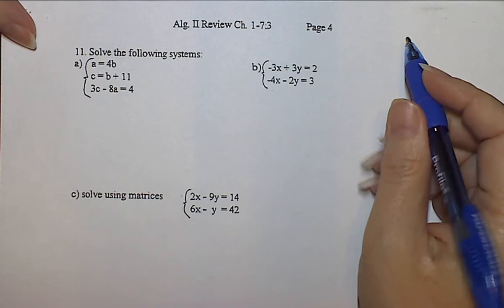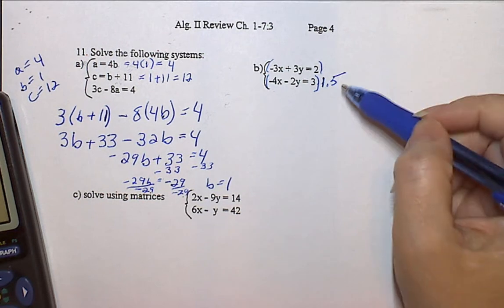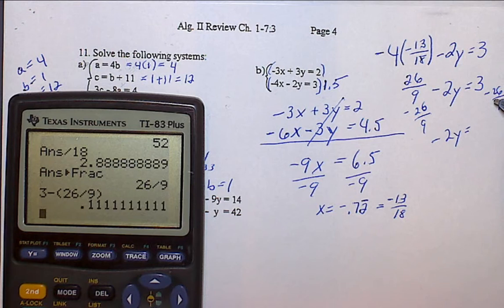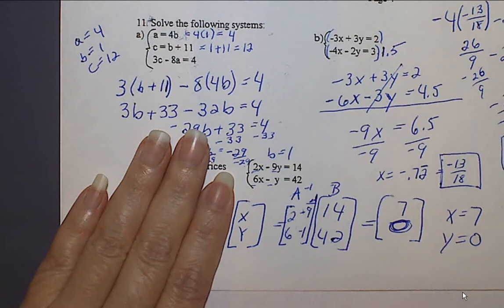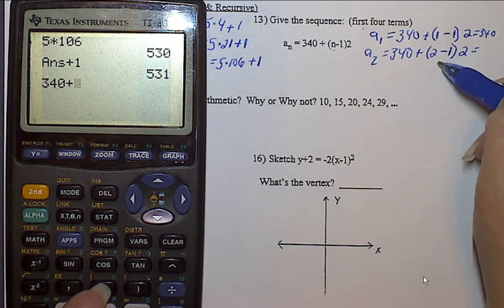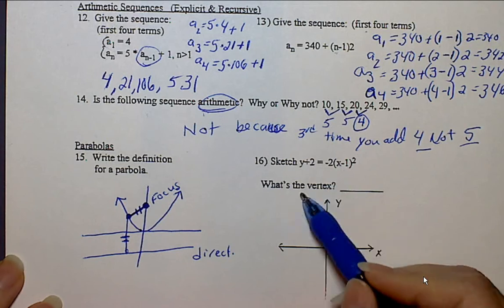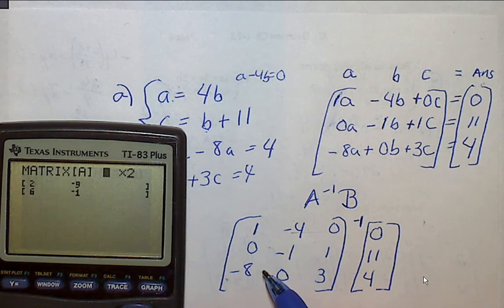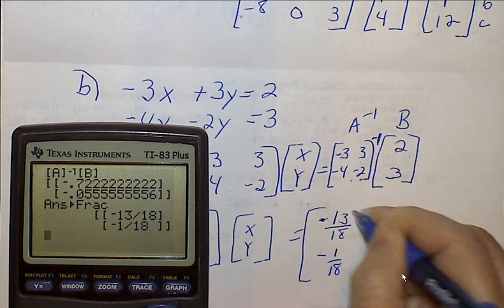Midterm review pg 4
Midterm Review Page 4.  I do have the midterm review packet on my school website if you need an extra copy.